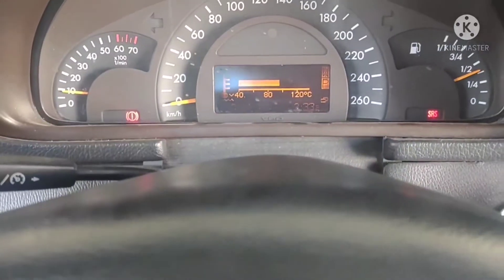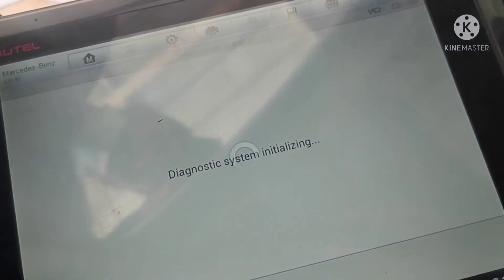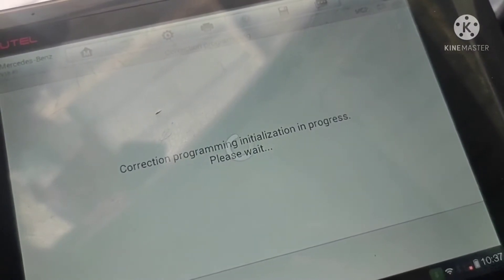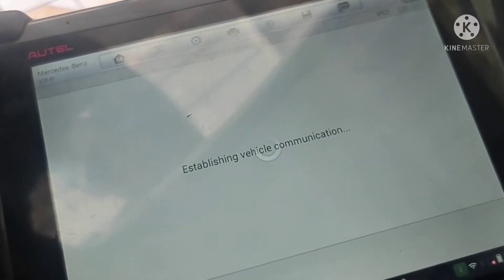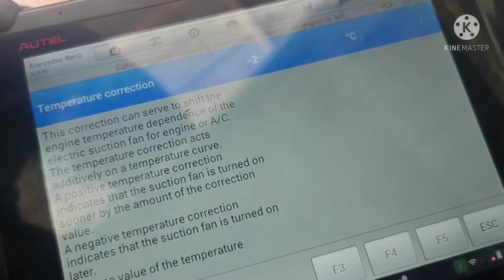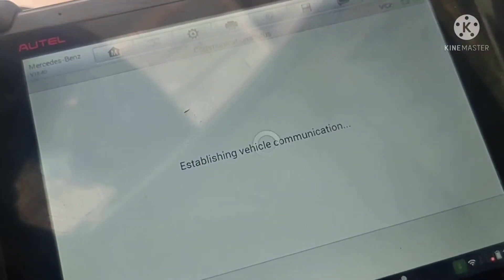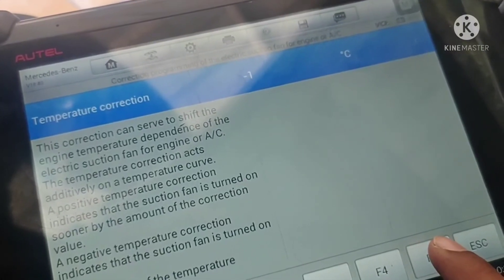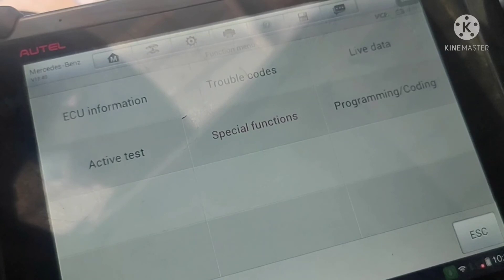Mercedes Benz Adjustment And Coding Of Radiator Fan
In this video you can learn how to set radiator fan working temperature on Mercedes Benz you can reduce engine temperature with fan good for hot climate countries